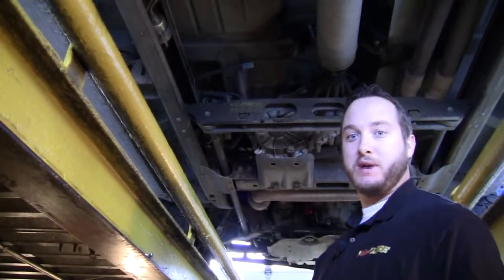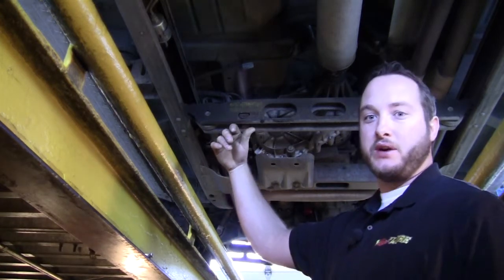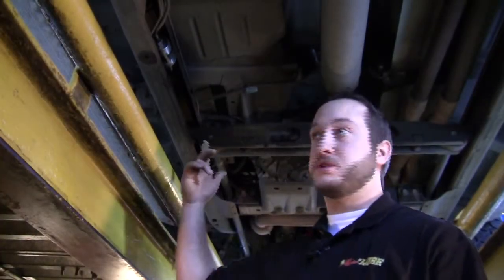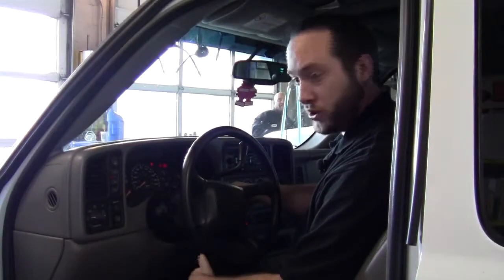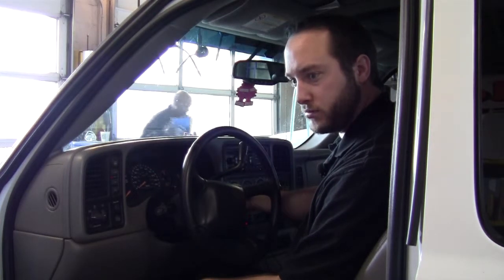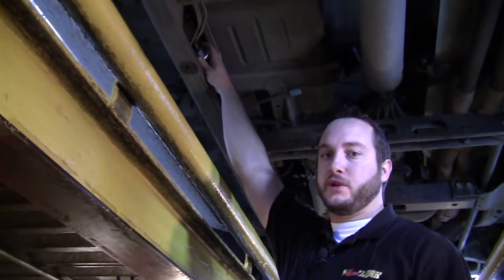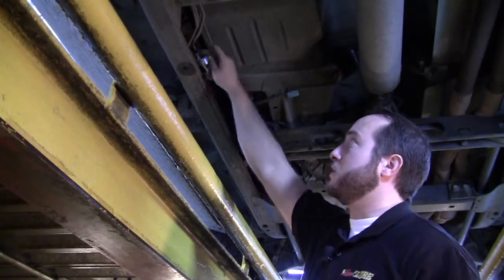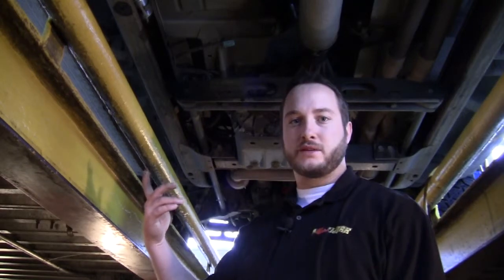MasterLube TV: Fuel Filter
Dane from the Heights MasterLube shows us how a basic in-line fuel filter change works at MasterLube.